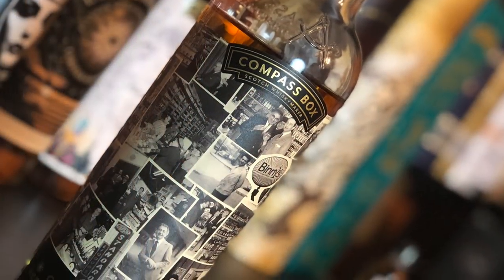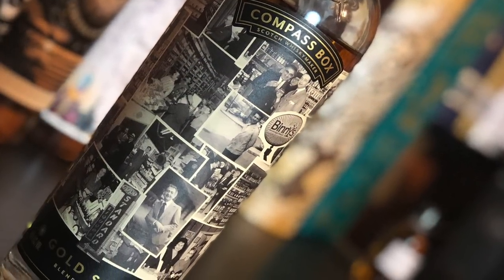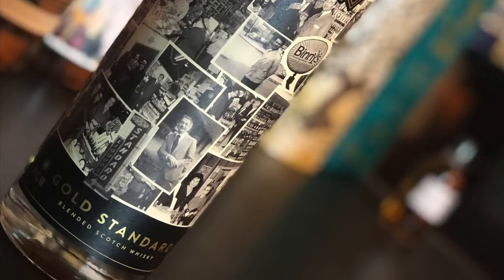Compass Box Binny's Gold Standard Blended Scotch Whisky #508